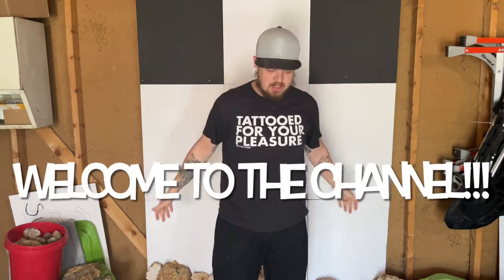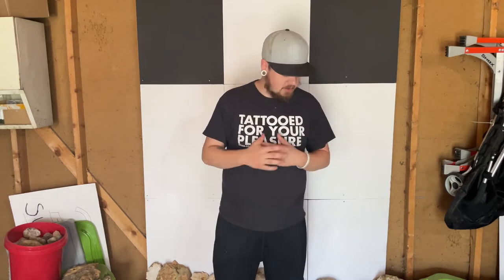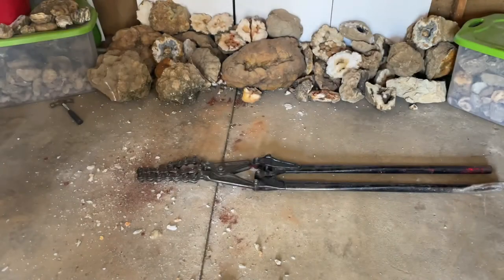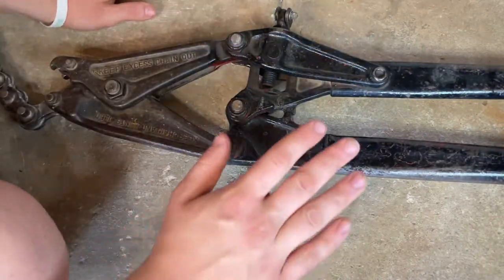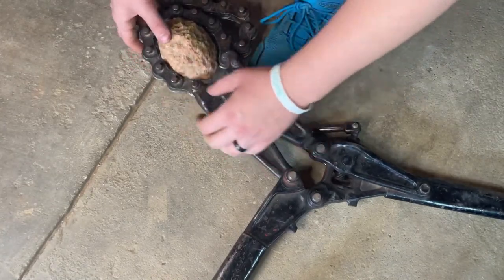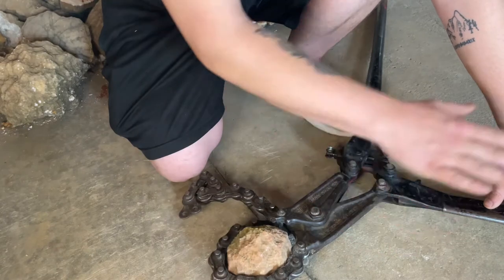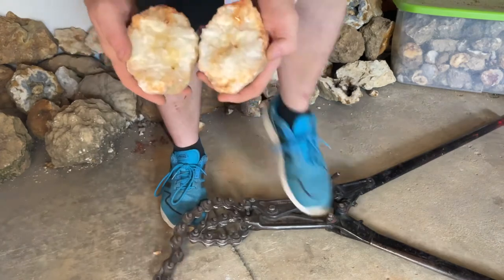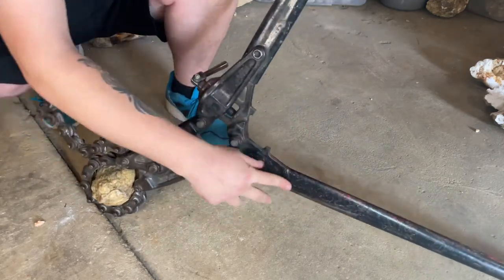How to CRACK a Geode with a Pipe Cutter! | Lapidary for Beginners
Welcome to the channel! Odds are you stumbled upon this video while looking up how to open a geode at home, right!? Well let me tell ya, there are a few different ways to get inside of these little mysteries from Mother Nature, and it can be TOUGH! So today I’m going to show you my FAVORITE method of cracking open a geode!

Fair warning, this does require a hefty piece of equipment, known as a chain soil pipe cutter, but one can be acquired for relatively cheap from and resale site, such as eBay, Craigslist or even FaceBook marketplace, AND you can even rent one from your local hardware store!

That being said, learning how to open a geode can be a troublesome and a dangerous task, so I’ll teach you 3 different methods, ranging in difficulty and results, in this 3 video series!

Method #1: Chain Soil Pipe Cutter!!!